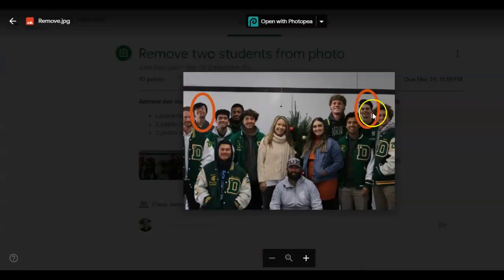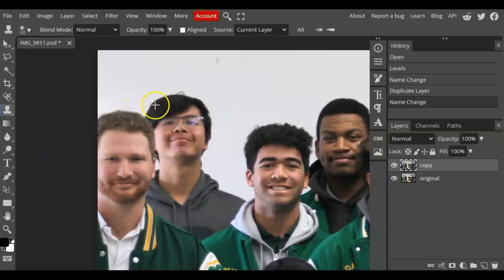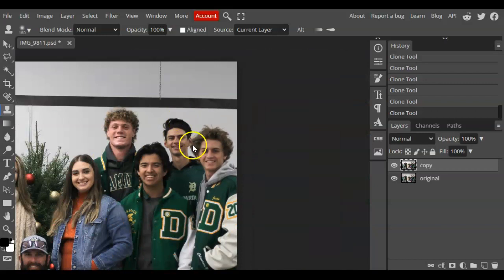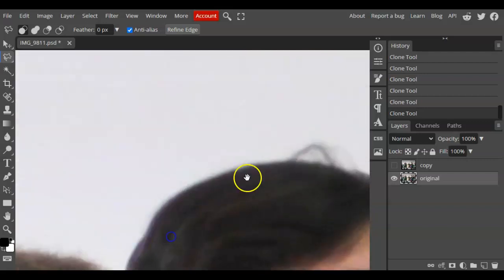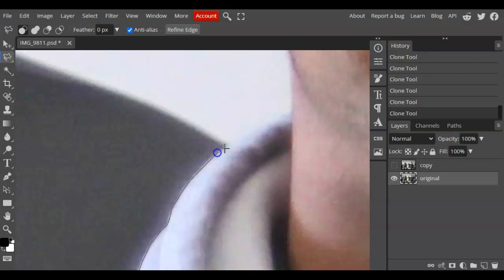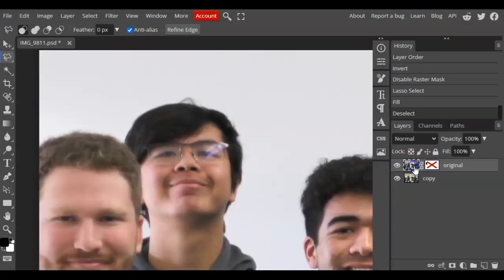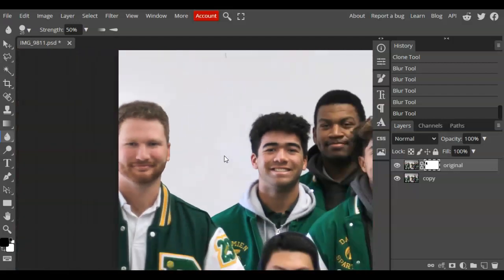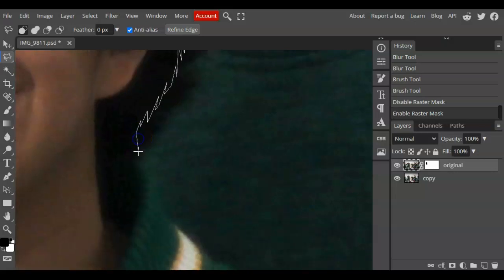Masking out People